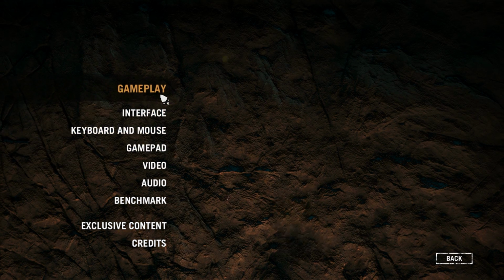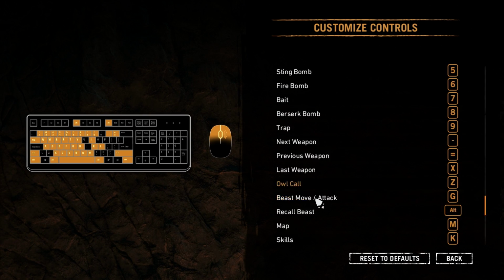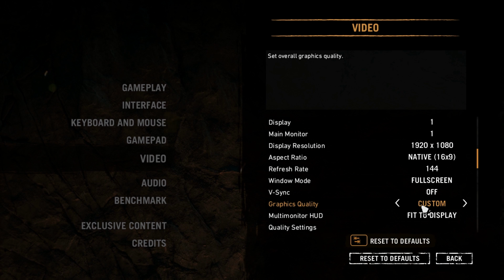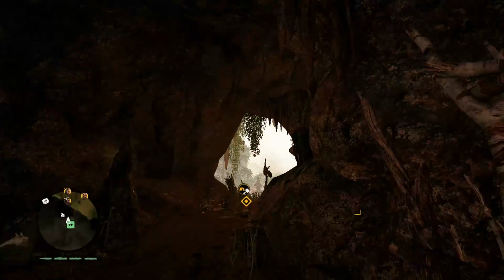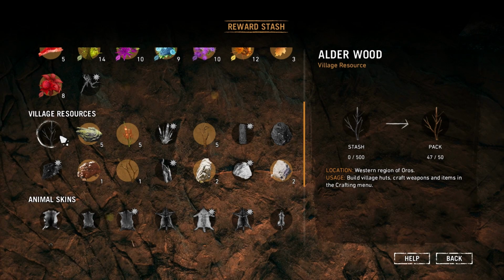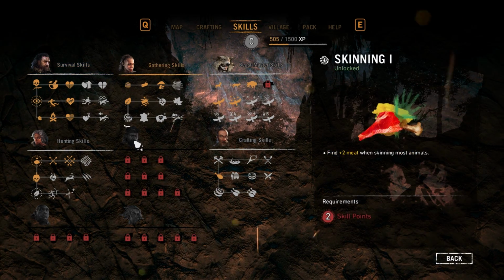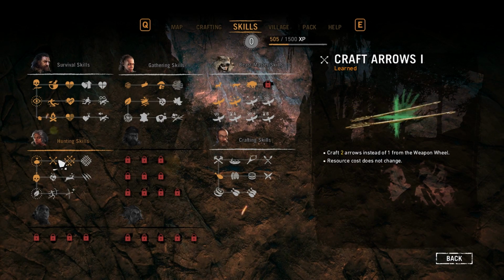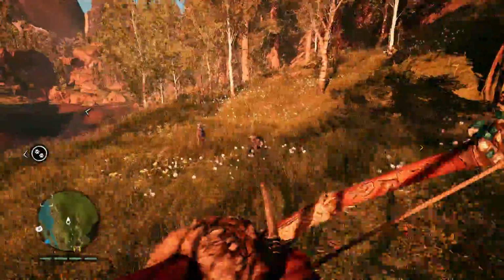WTF Is... - Far Cry: Primal ?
PLEASE BEAR IN MIND THESE PERFORMANCE ISSUES ARE FROM PRE-RELEASE REVIEW CODE, DRIVERS FOR THE GAME ARE NOT AVAILABLE YET.
TotalBiscuit takes a look at the latest entry in the Far Cry franchise which doesn't so much reinvent the wheel as, well they haven't invented the wheel yet, they're cavemen.